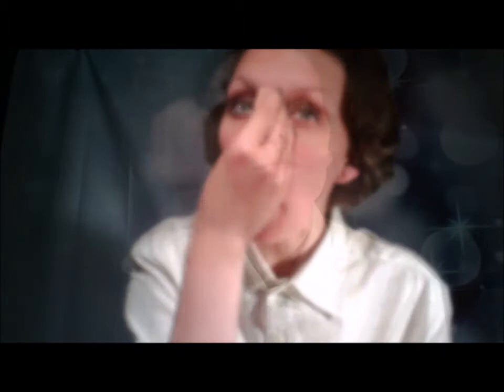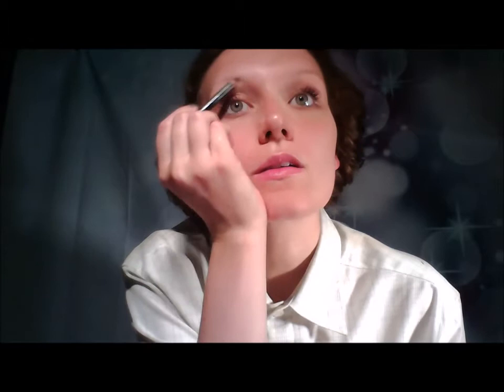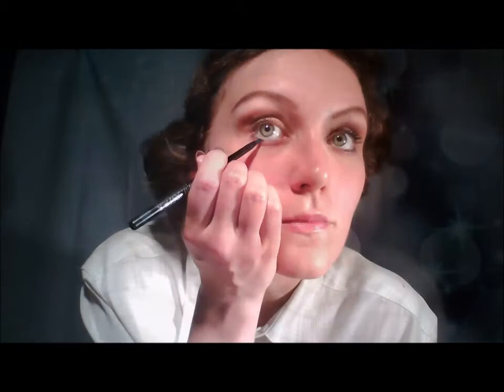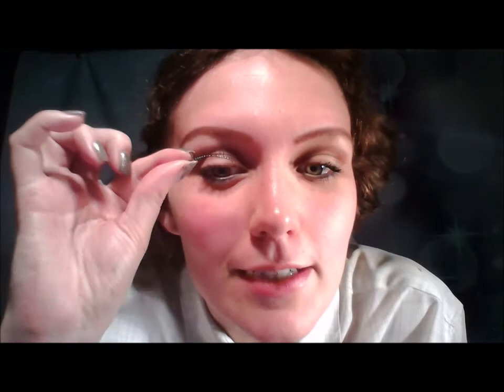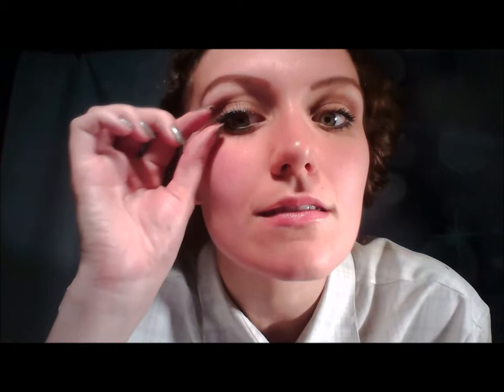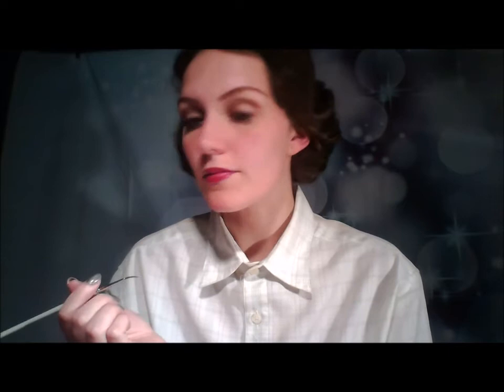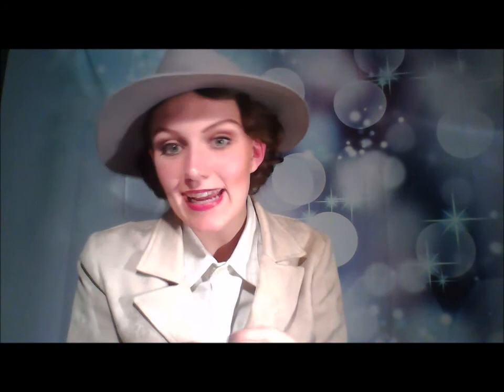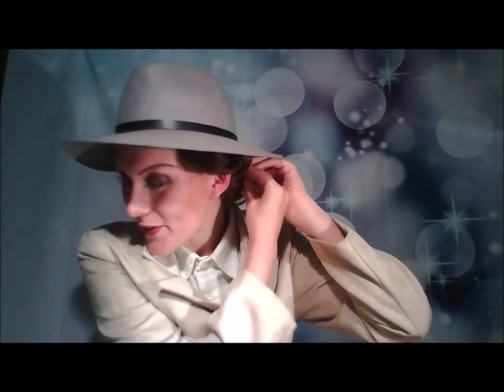Vintage Make Up Tutorial-Ingrid Bergman, Casablanca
Casablanca 1942

Ingrid Bergman was born on August 29th, 1915 in Stockholm Sweden. She won three Oscars and won three Golden Globes throughout her Career.

Ingrid Bergman-"I didn't choose acting, it chose me"

Ingrid died 29th August 1982